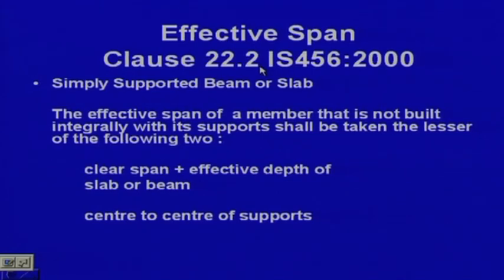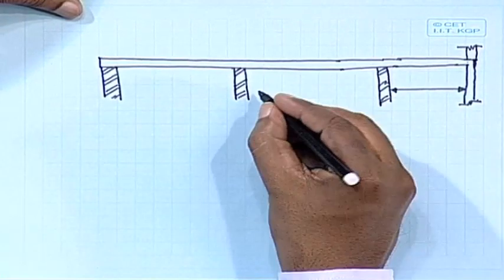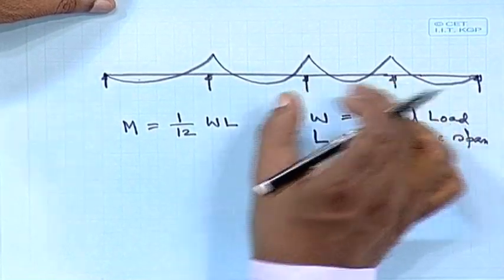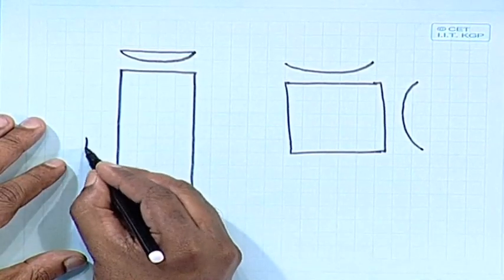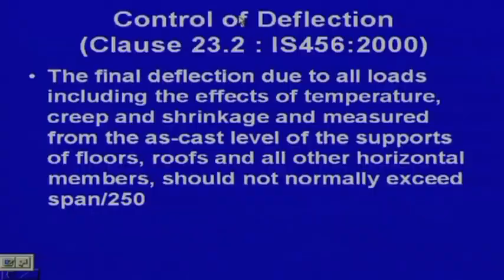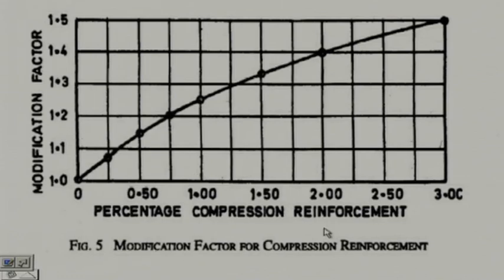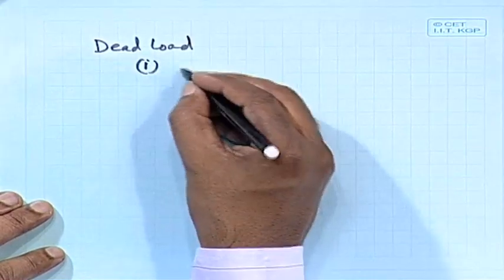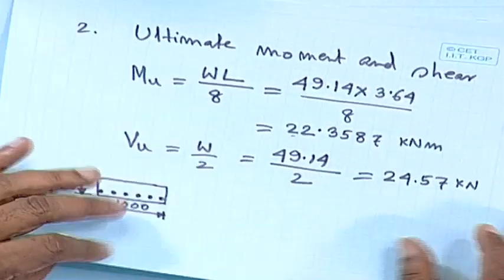Design of slabs - I